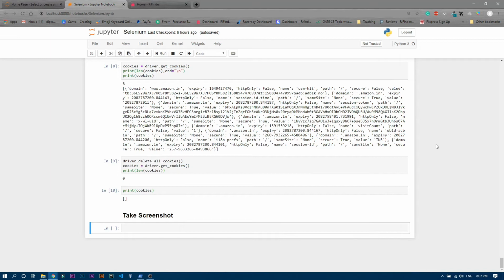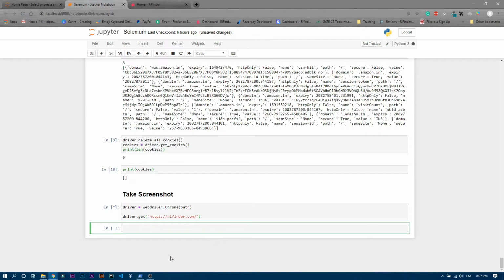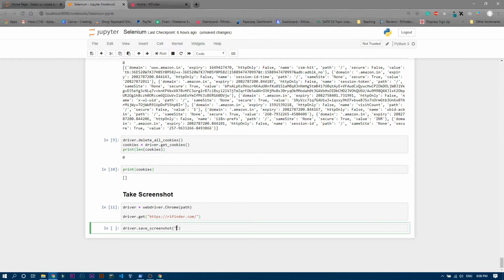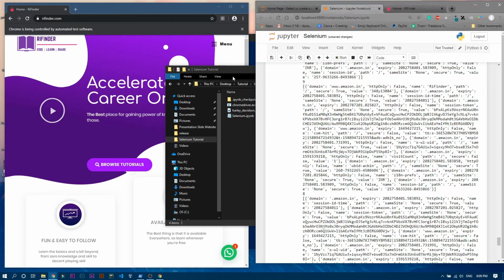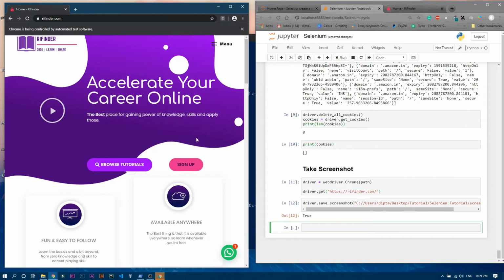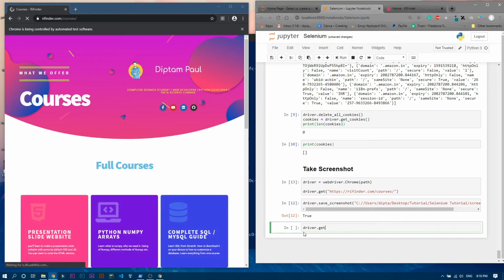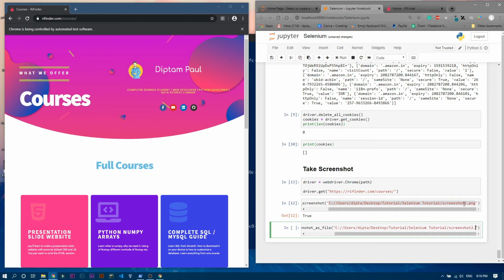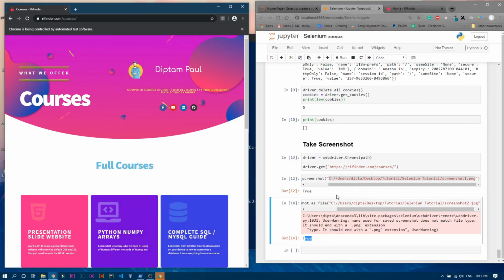Taking Screenshot Automatically | Selenium Tutorial 21.0